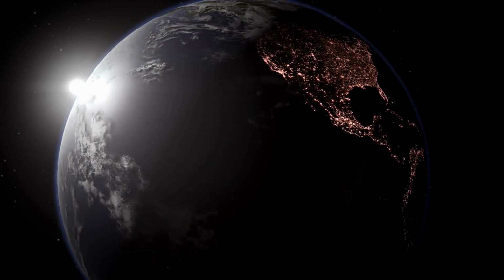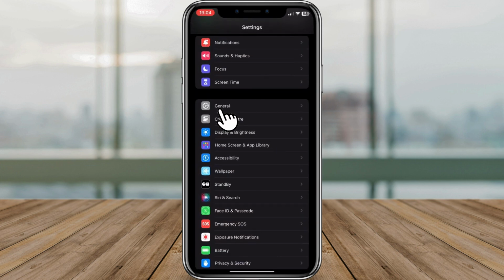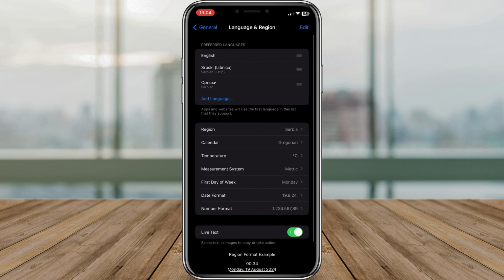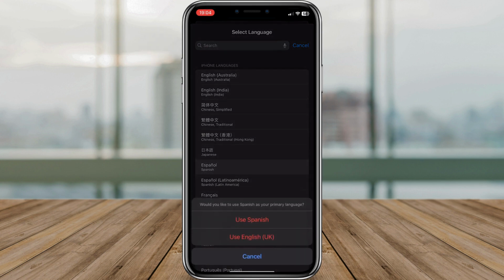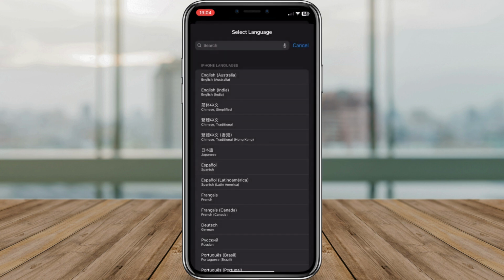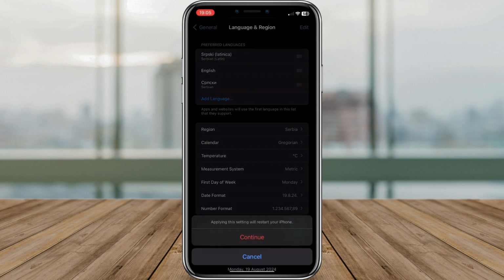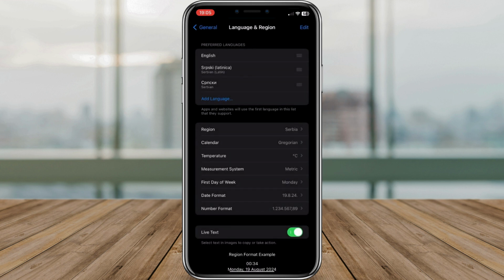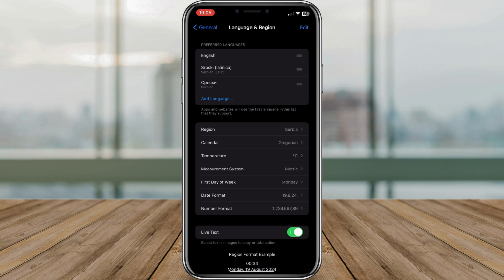How To Change Language On iPhone | Full Guide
🌐✨ Explore the world of possibilities by changing the language on your iPhone with our simple guide! 📱🔄 In this tutorial, discover the step-by-step process to customize your device language to your preferred choice. Whether you're multilingual or just want a change, we've got you covered. Watch now and navigate through your iPhone seamlessly in the language that suits you best! 🚀🗣️